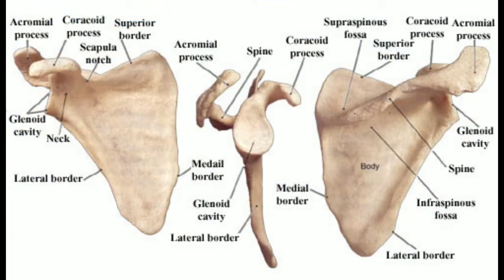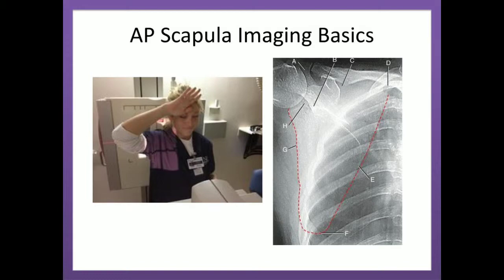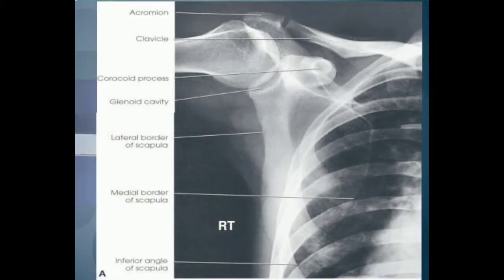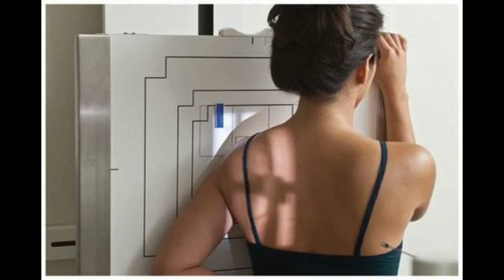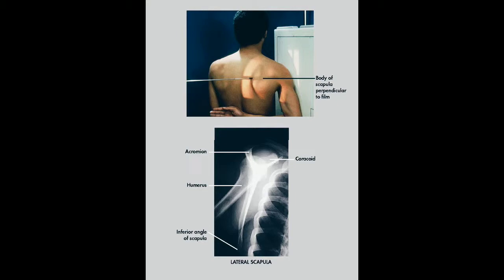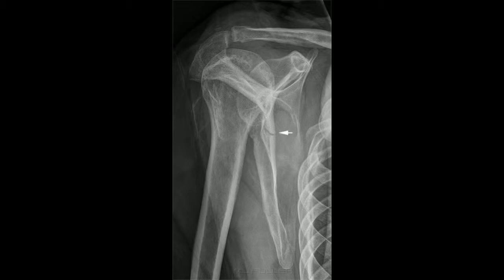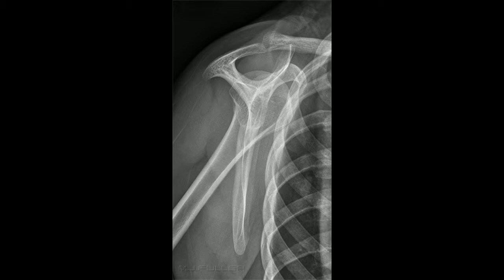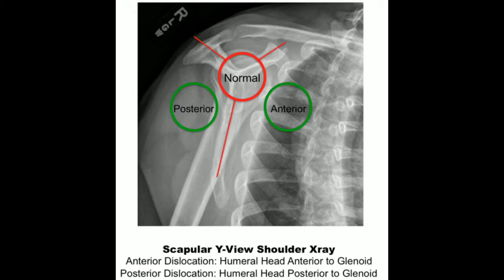Scapula capstone project